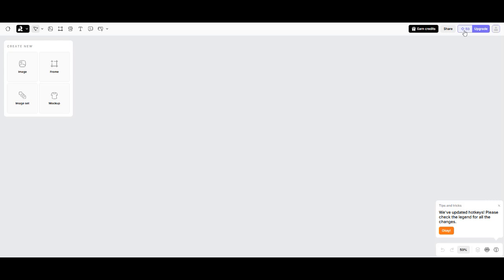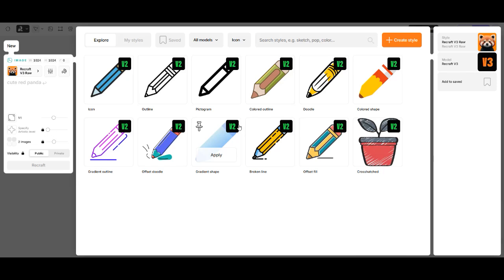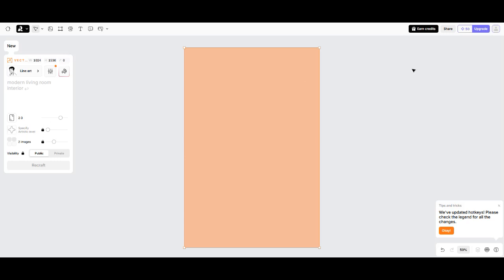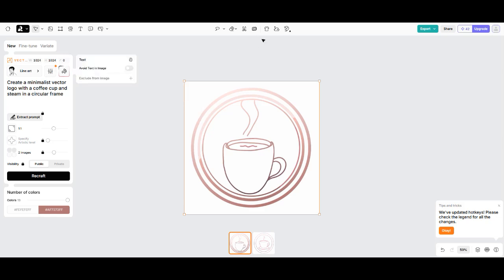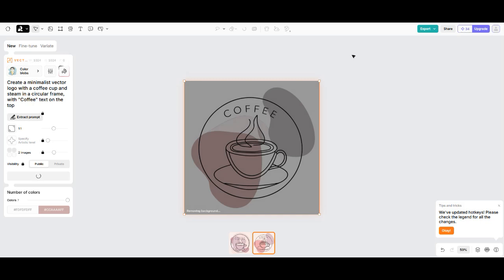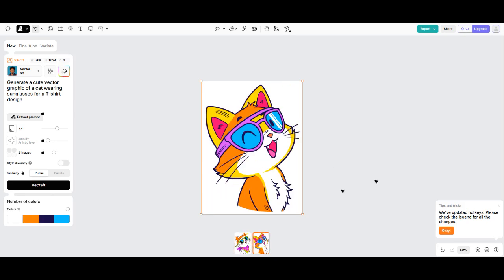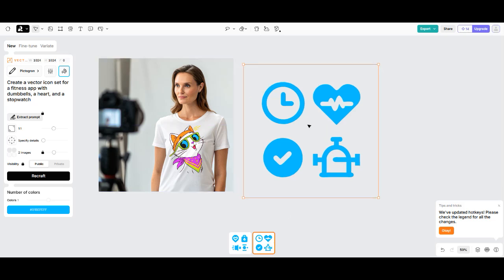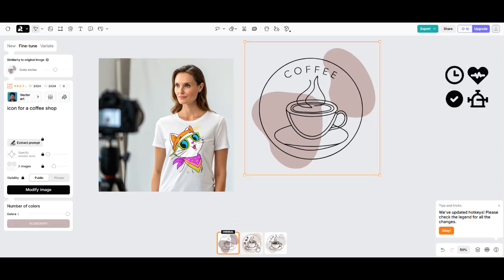Create Stunning Vector Graphics with AI: Design T-Shirts, Logos & More!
Unlock the power of AI to create stunning vector graphics effortlessly! In this comprehensive video, I'll guide you through how to create vector graphics with AI using a fantastic free AI vector image generator. Whether you're a beginner or a seasoned designer, this tutorial will show you everything from generating vector images from text to exporting high-quality vector files.

What You'll Learn:

Creating Custom Vector Graphics with AI: Discover how to utilize an AI vector art generator to design unique graphics for various applications, including t-shirts and logos.

Using AI to Generate Vector Images: Learn the step-by-step process of using AI text to vector features to transform your ideas into beautiful vector images.

Free Tools for Vector Creation: Explore the best free AI tools available for creating vector graphics, including how to access daily credits for generating images without any cost.

Exporting Vector Files: Master the techniques for exporting your designs as high-resolution vector files suitable for print and digital use.

Designing T-Shirt Graphics: Get tips on how to create eye-catching t-shirt designs using AI-generated vectors that stand out.

Mock-Up Creation: Understand how to present your designs effectively by creating mock-ups that showcase your graphics in real-world scenarios.

Key Features:

AI Vector Image Generator: Experience the ease of generating vector images with just a few clicks.
Text to Vector Generation: Use generative text prompts to create custom graphics tailored to your needs.
Versatile Design Options: From abstract designs to character logos, learn how to create various styles of vector art.

(00:00:00) Introduction to Custom Vector Graphics
(00:01:00) Overview of the AI Tool and Daily Credits
(00:02:56) Creating Your First Image - Setup
(00:04:12) Creating Vector Absctract Background
(00:05:04) Crafting Custom Logos
(00:07:02) Remove Background Feature
(00:07:38) How to create tshirts designs Vector with AI
(00:09:09) How to Create Custom Mock-Up for Your Designs
(00:10:11) How to Create Custom Icons Vector and Icon Sets with AI
(00:12:25) How to get Free 200 Credits